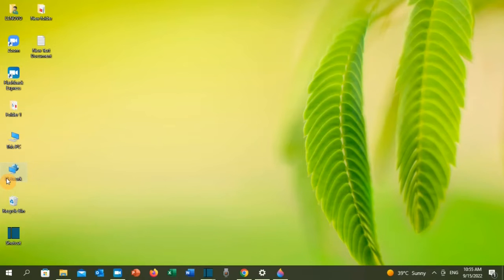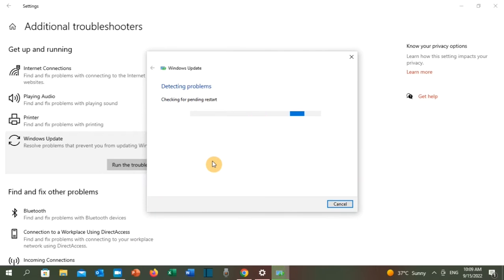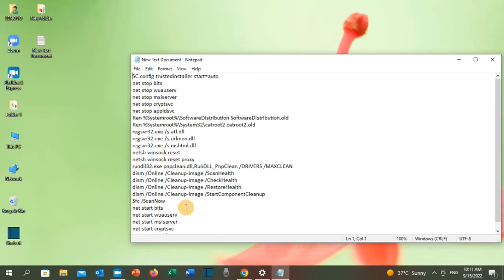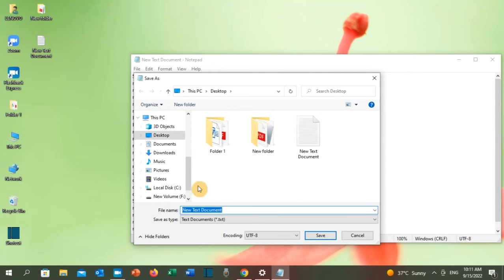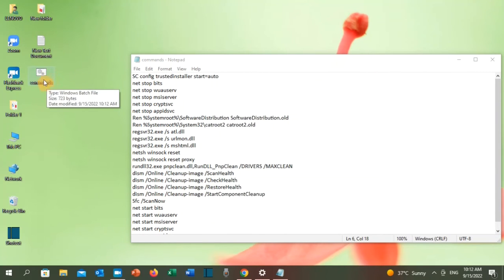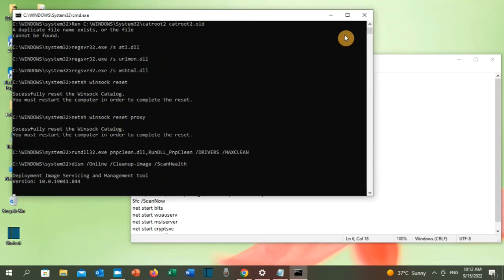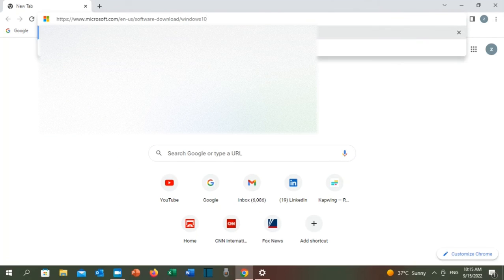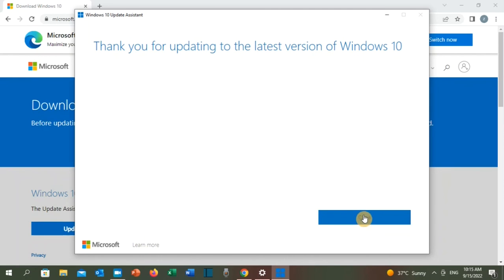Fix Update KB5017308 Not Installing On Windows 10 | Windows Update KB5017308 Fails Resolved